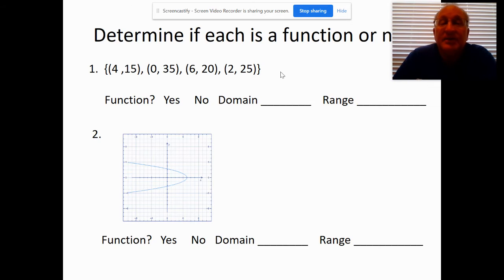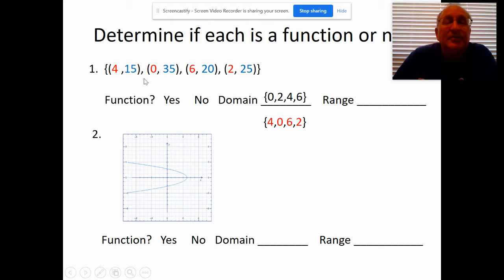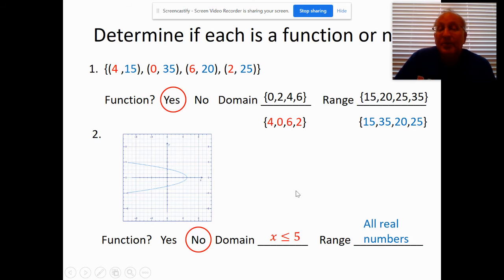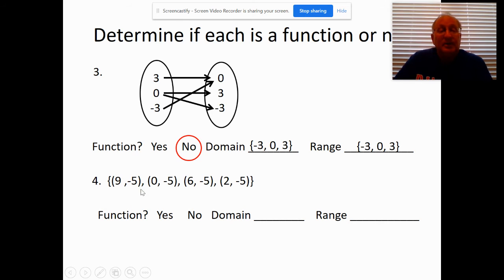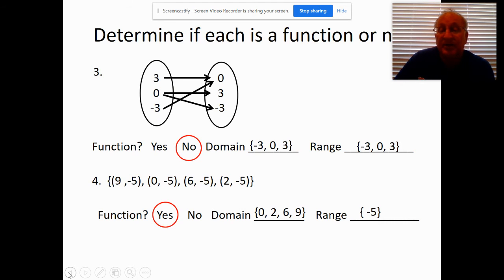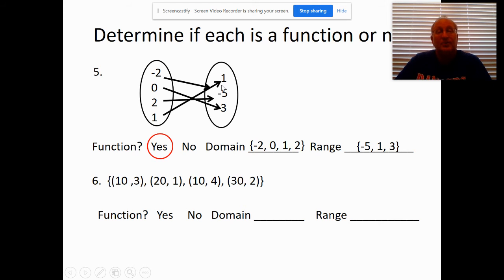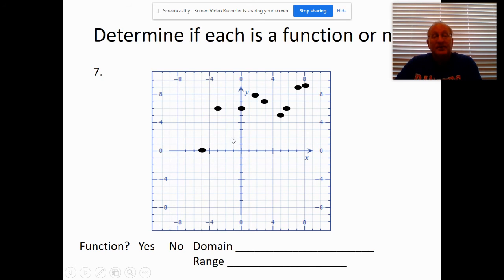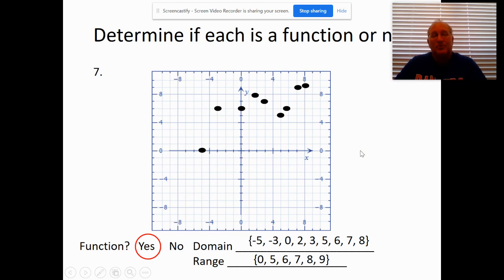Determine if it is a Function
Determine if the ordered pairs, graph or mapping are a function.